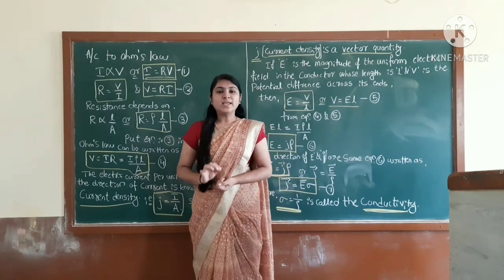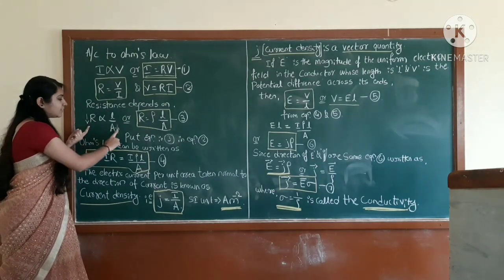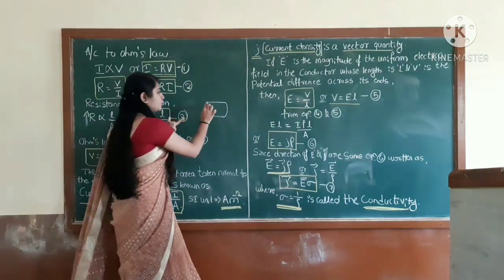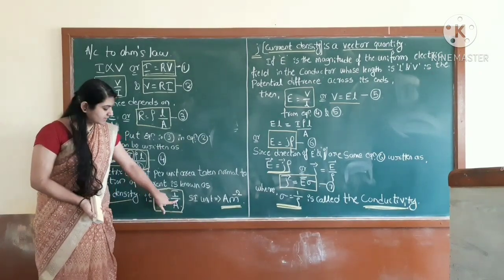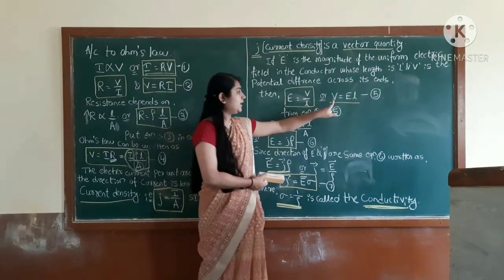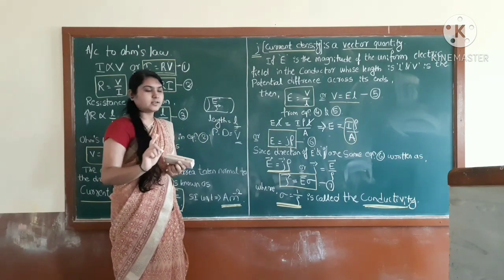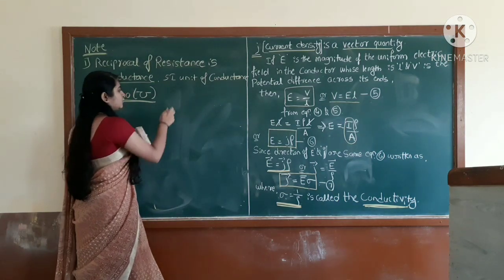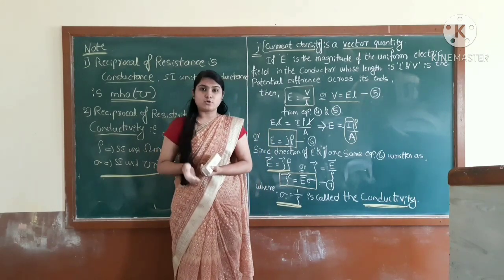Current electricity # part 4 # puc 2 # based on ncert